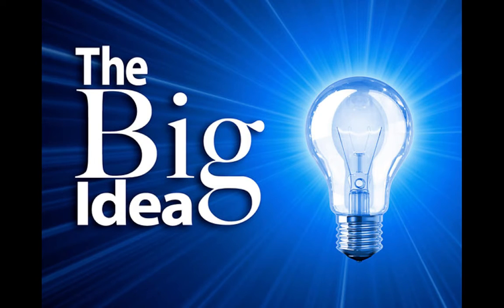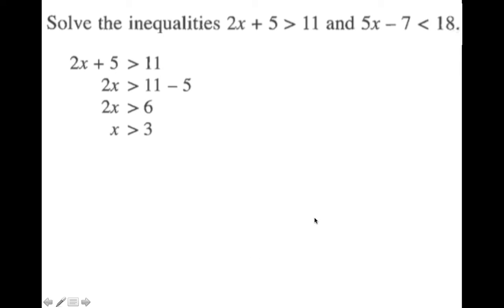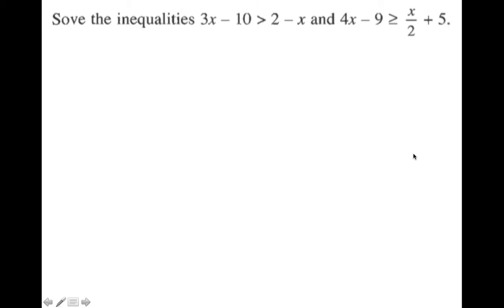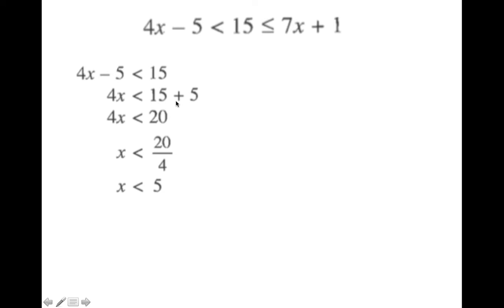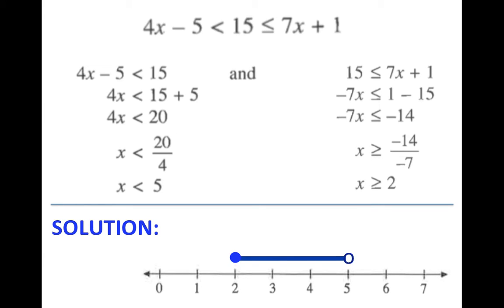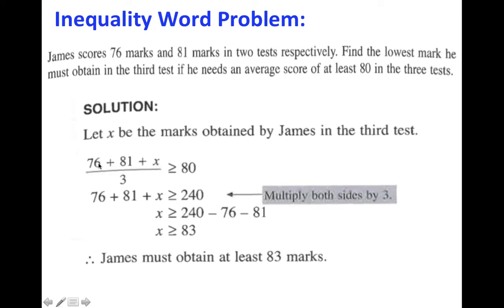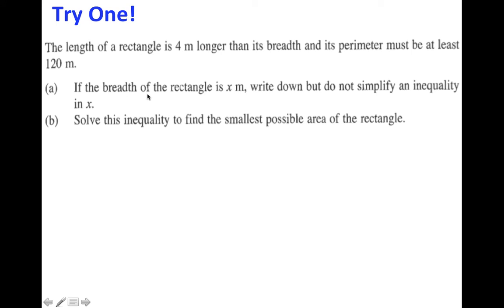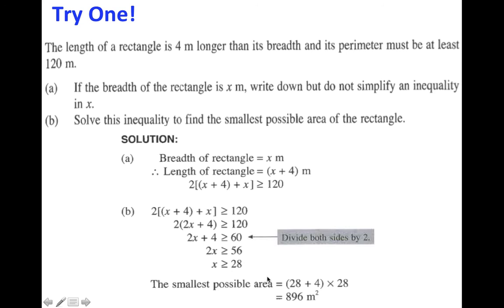Compound Inequalities - AND Type Problems